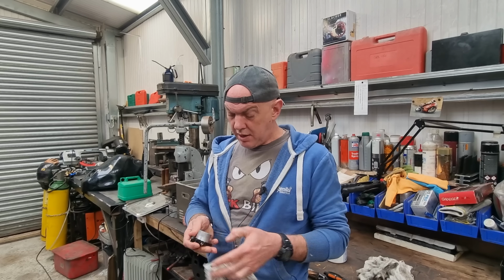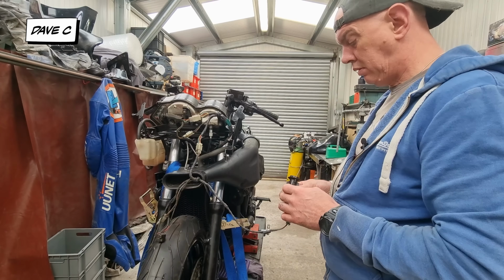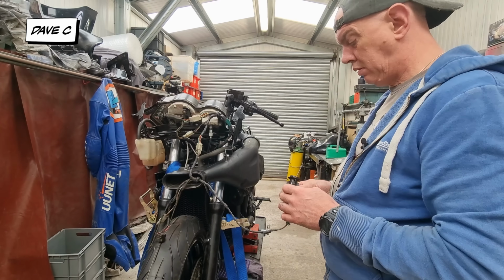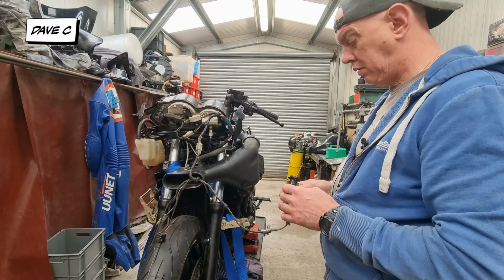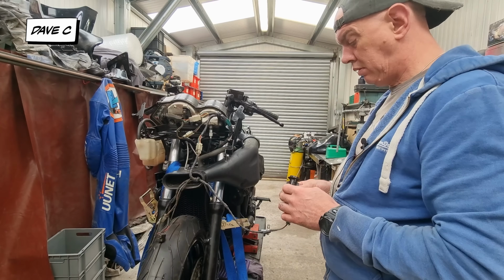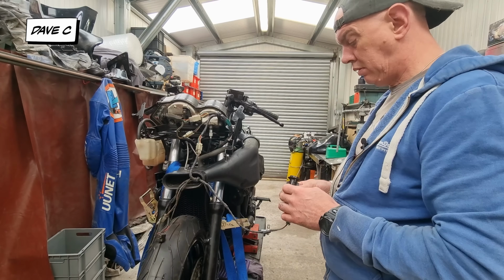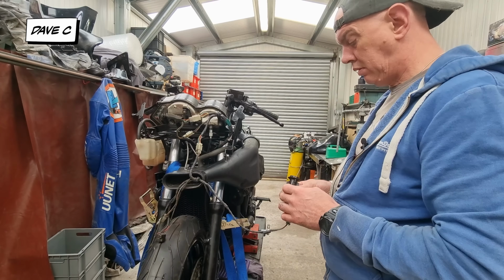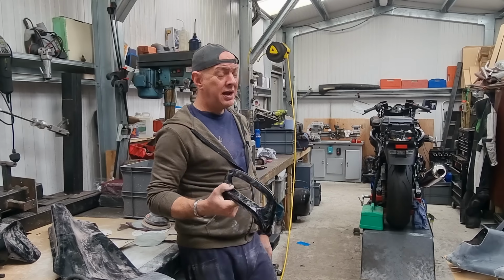Bodywork prep ready for paint - 1990 Kawasaki ZZR1100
All the bodywork is either scuffed up or painted like a tarts handbag on a saturday night on town, so it's all getting sanded down and prepared ready for paint this week and hopefully make the 1990 Kawasaki ZZR1100 a bit more presentable.

Title: Funk Cool Groove
Type of music: Funk
Mood: Happy